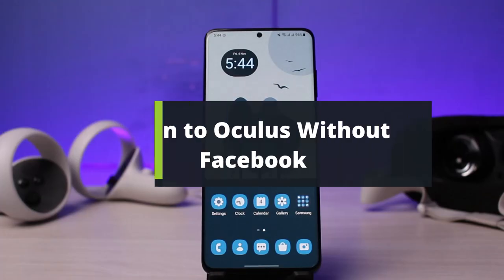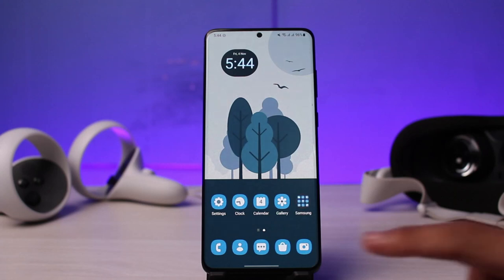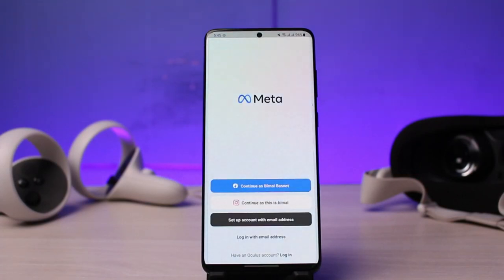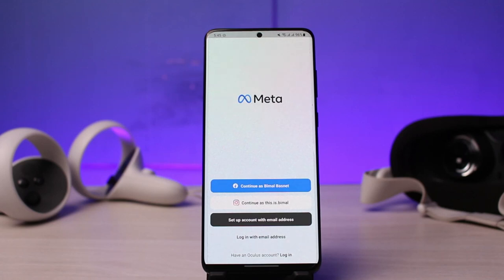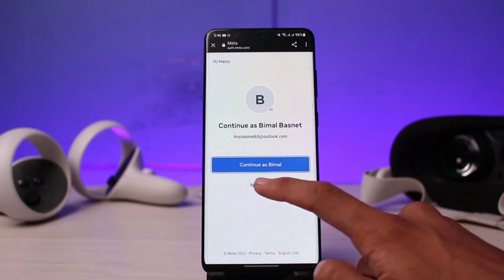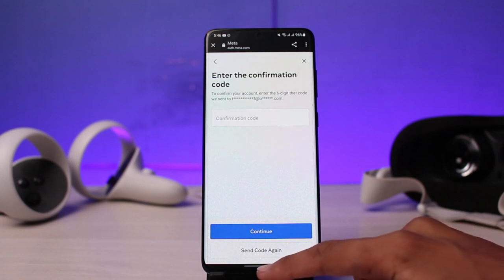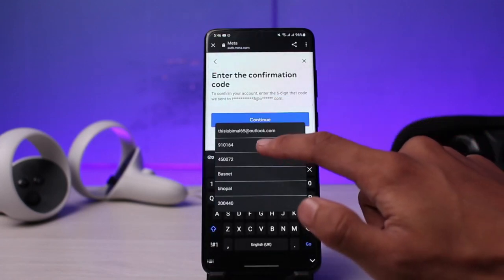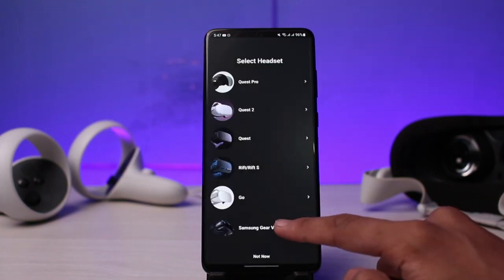How to Login to Oculus Quest 2 without Facebook !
In this tutorial video, I will quickly guide you on how you can log in to Oculus quest account without your Facebook account. So make sure to watch this video till the end.

1) Update the Oculus (Meta Quest) app to the latest version
2) Open the Oculus app
3) You can only log in to Oculus without Facebook if you have an independent account
5) Enter your email and password
6) Confirm with your code
7) This way, you can log in to Oculus without Facebook.

0:00 Introduction
0:22 Things to Understand
1:09 How to Login to Oculus Quest 2 without Facebook
2:33 Outro: Final Verdict